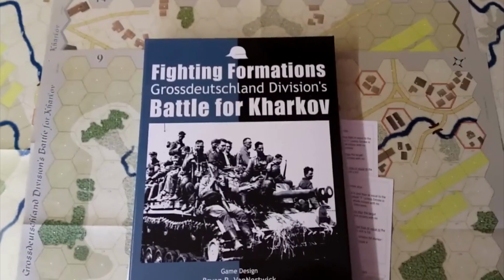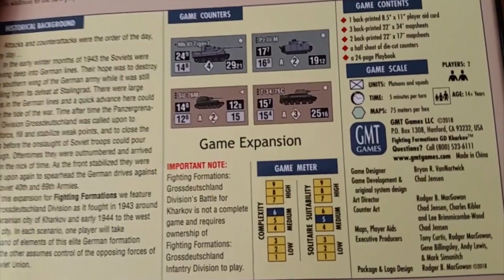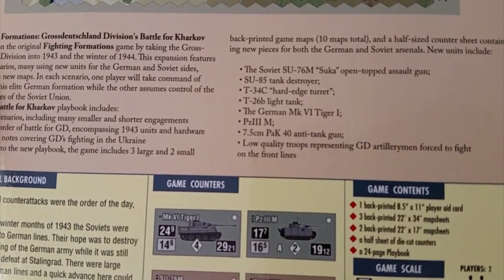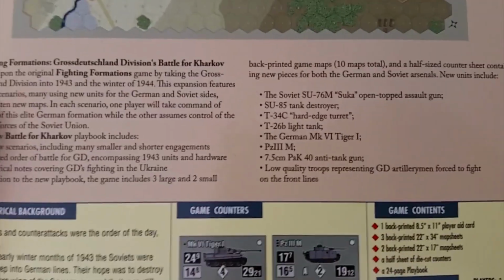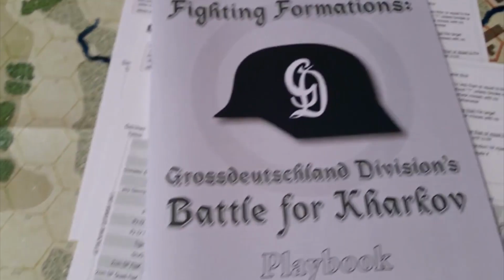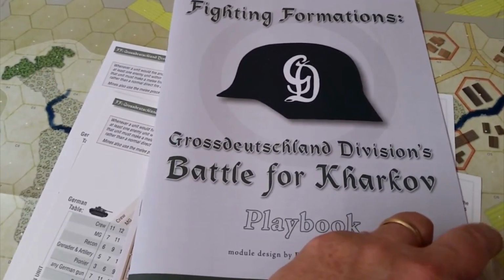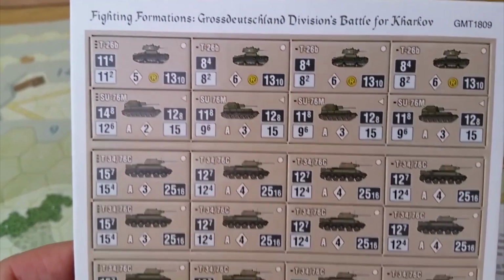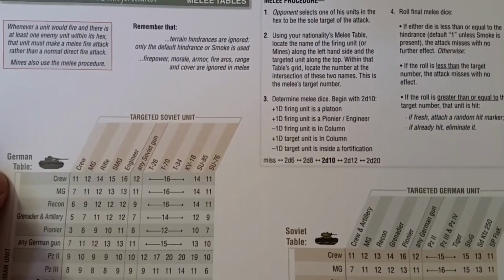Fighting Formations Battle For Kharkov Look-See and Evaluation - Reloaded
Blastpop examines the components for the Fighting Formations expansion "Battle for Kharkov". By GMT Games this expands the base game with 10 each of scenarios and maps. NOTE: Due to technical difficulties this video replaces the previous version I  published. It is identical in content.

Be sure to press the "Bell" button to be informed of future Blastpop videos.